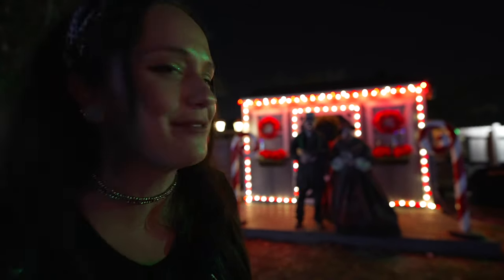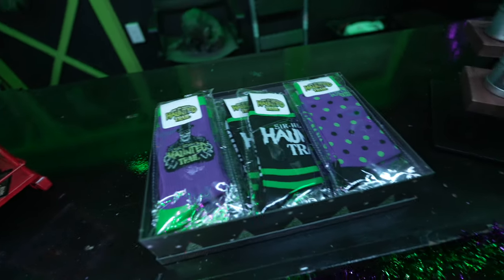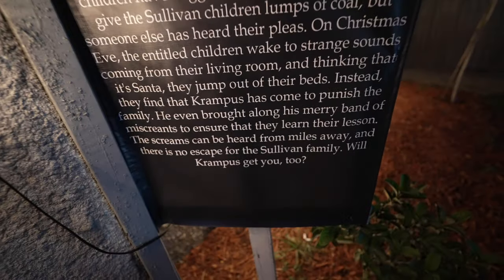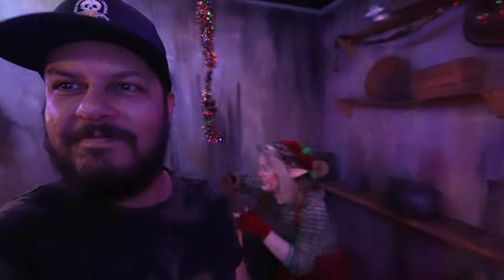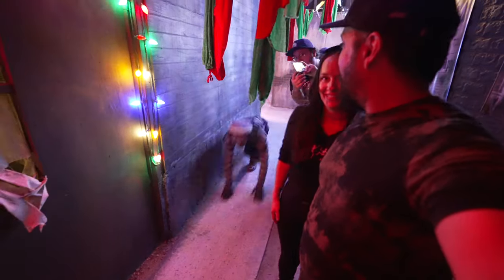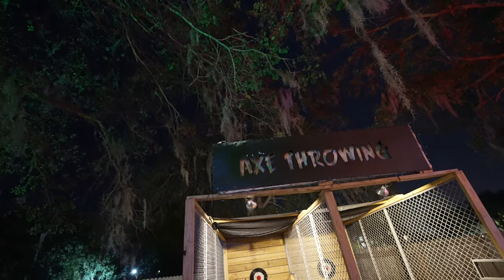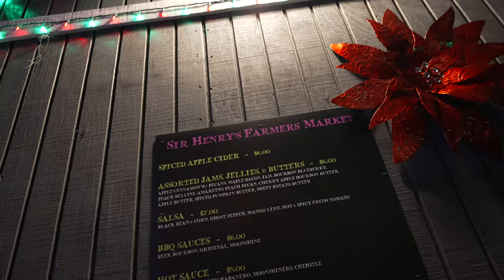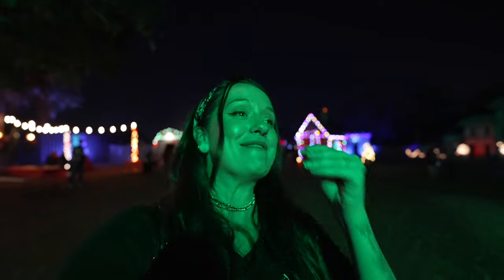My FIRST Sir Henry's Haunted Christmas | 4k SCARE Cam Walking Tour!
HEY GANG! I'm a Theme Park Geek & Professional Hair Stylist, So Come Along with Me for "ALL THE GOOD THINGS!"